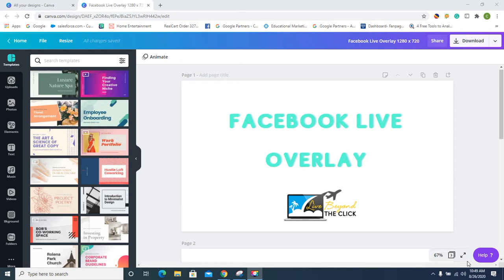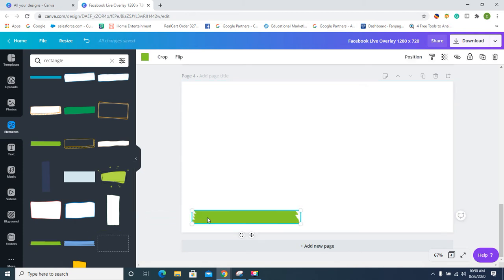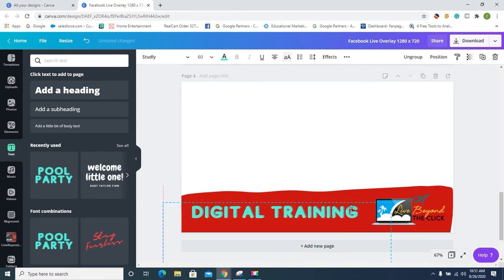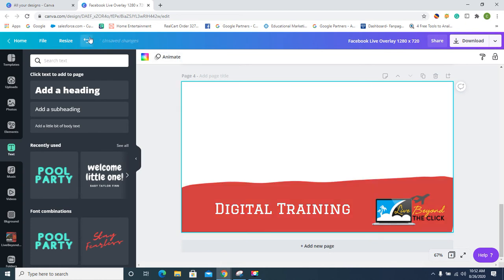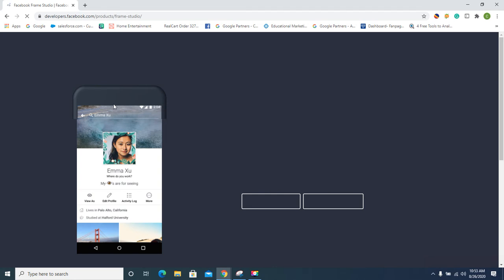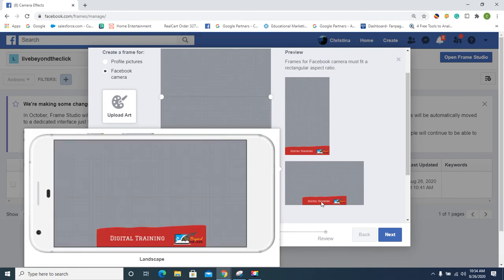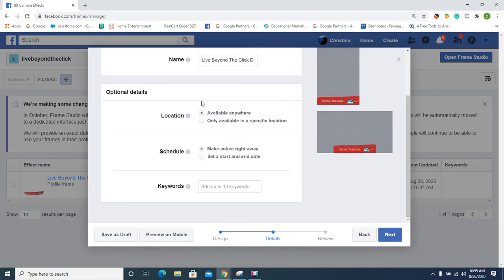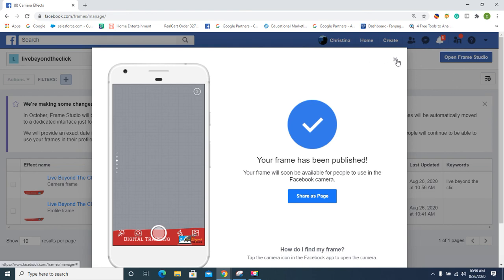How To Create A Facebook Overlay/ Frame In 2020 on Facebook Live! Add Your Logo or A Message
Hi All! It's Christina with Live Beyond The Click. Facebook Live is a way for you to engage with your audience, create trust, and promote yourself. It is right for your business.

Here is your step by step guide on how to add an overlay, banner, or frame to your Facebook live video:

Step 1 - Create the image. I personally use Canva for this. There is a free version and a pro version. The image size needs to be 1280 x 720. I usually set it at about 80% transparent and make sure when you download it to check the box for a transparent background.

Step 2 - Open Facebook Frame Studio & Click Create A Frame

Step 3-  Click on Open Frame Studio in the top right corner.

Step 4-  Under Create A Frame Choose Facebook Camera

Step 5 - Upload your art, proof it, and click next

Step 6 - Name it, Add location, and keywords. Click next

Step 7 - Click Publish

Step 8 - Find your frame on Facebook app. (Watch my next live video on how to find it.)

Step 9 - Go Live

I hope this video helps you. If you have any questions I am happy to help.